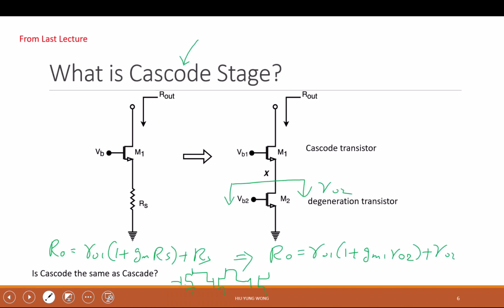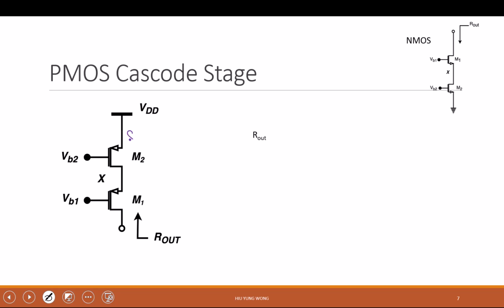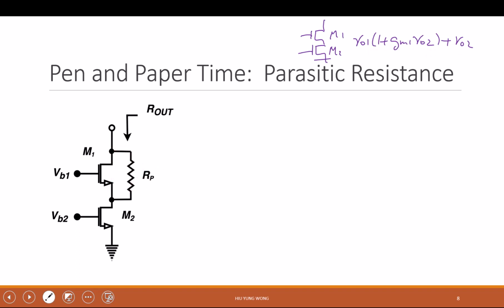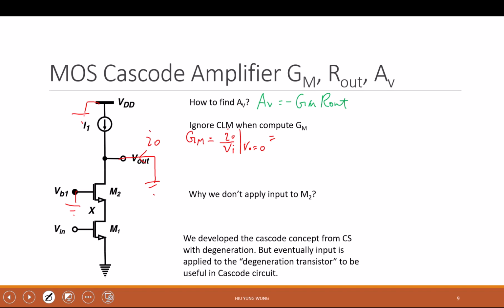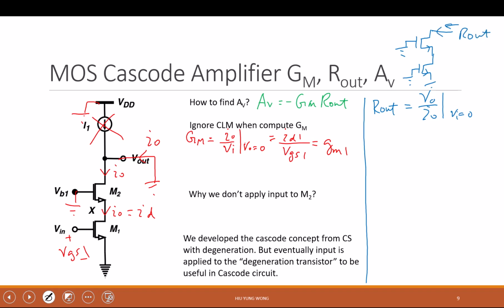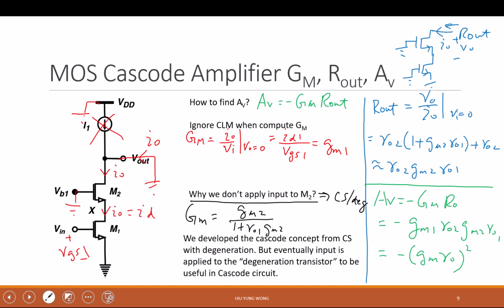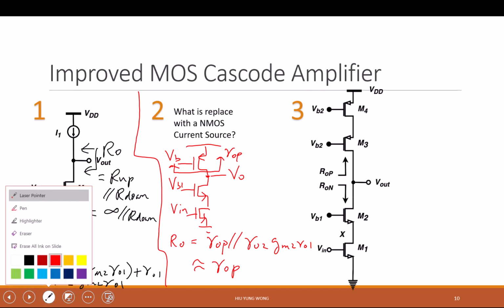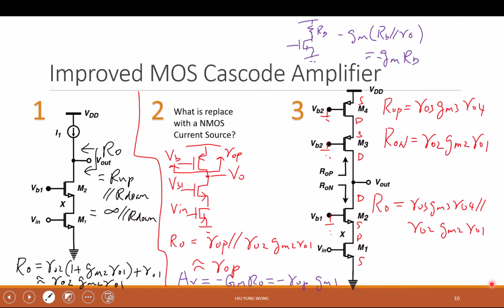L13-1 Cascode Circuit Part 2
Cascode Circuit Gain